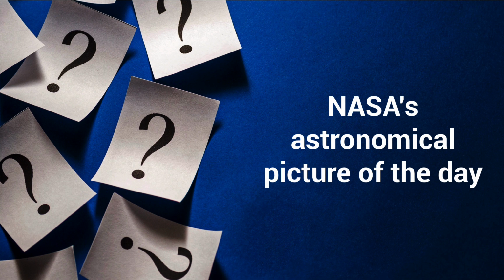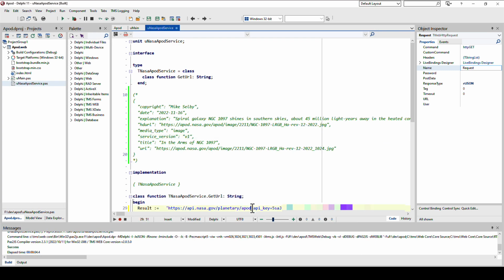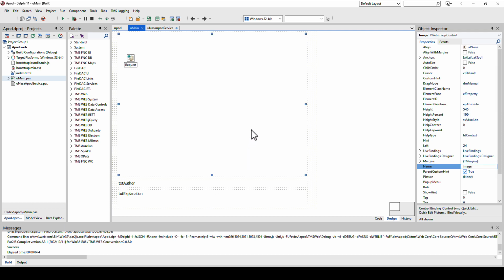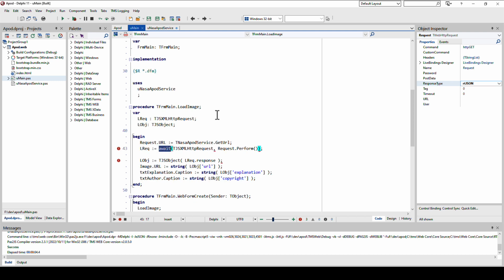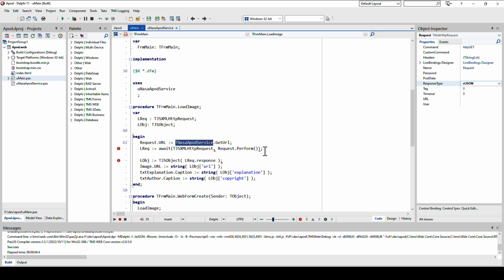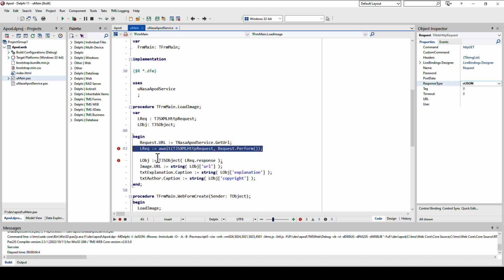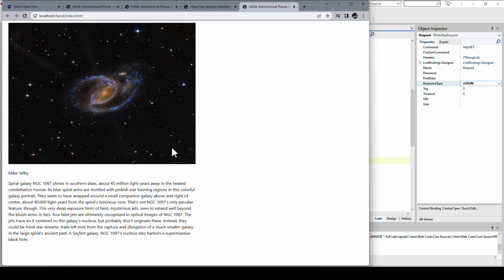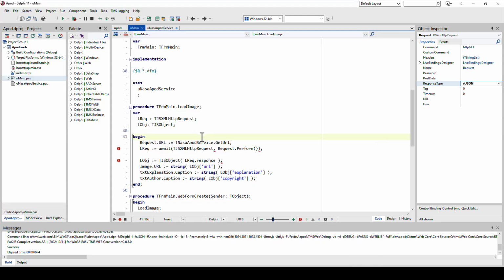How to download JSON with picture data and display it on the web?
Explore TMS WEB Core with Holger in this tutorial! Learn to fetch and display JSON data, including images, from NASA's Astronomical Picture of the Day service. Dive into the basics of TMS WEB Core, asynchronous methods, and effortless JSON parsing. Holger guides you through building an application, showcasing the astronomical picture of the day with image, author details, copyright information, and an explanation. Discover the simplicity of TMS WEB Core's asynchronous features, making web development a breeze.

ABOUT:
TMS software, established in 1995, is a software development company specialized in: